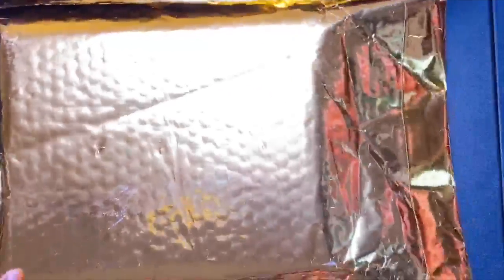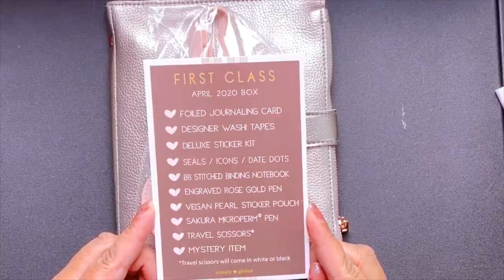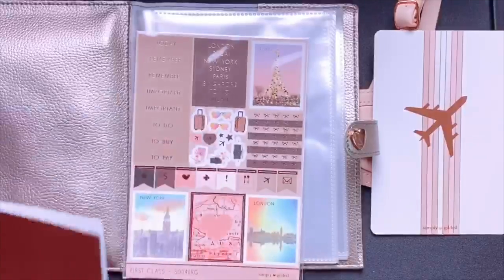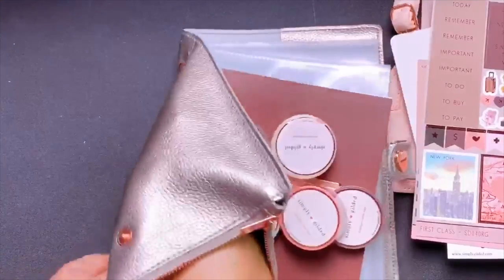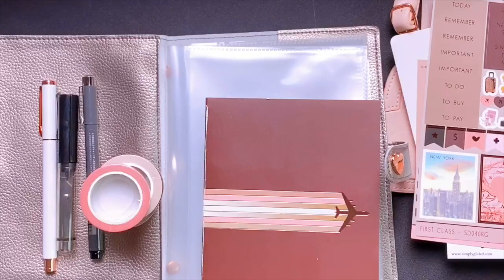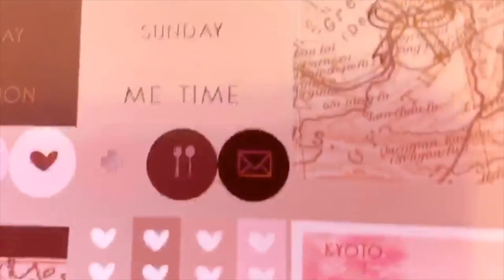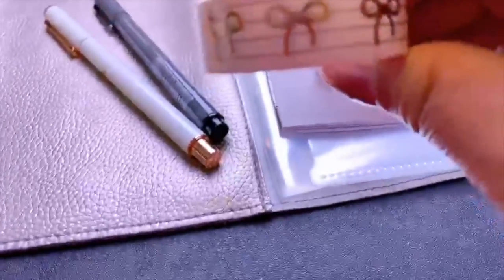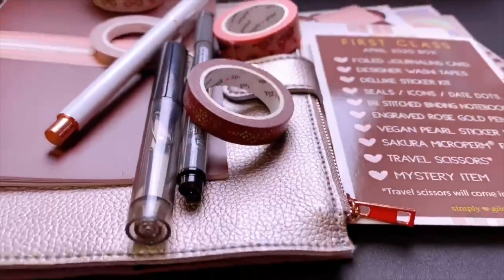Simply Gilded April 2020 Unboxing.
Savings when getting a kit. I enjoy unboxing and seeing all the pretty washi and stickers that come in the kit. I will decorate my planners with this.

My Discord Channel Is Positivity & Good Vibes Only.

Arkon:
What do I use to hold my phone when I video?